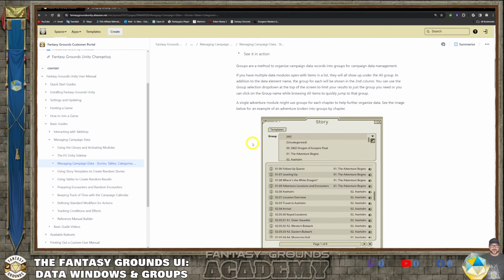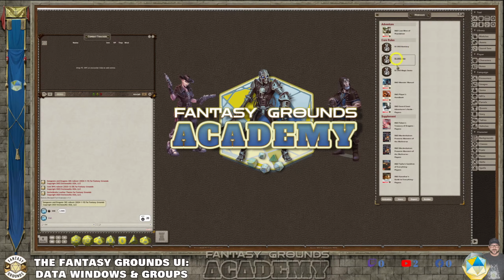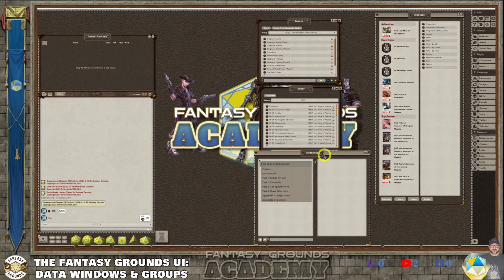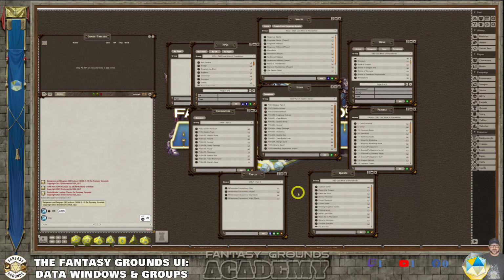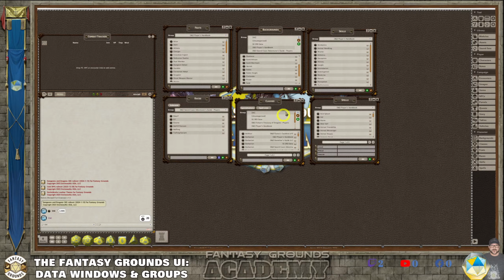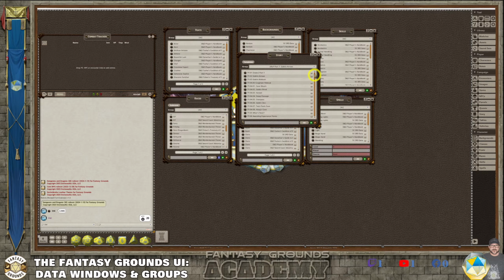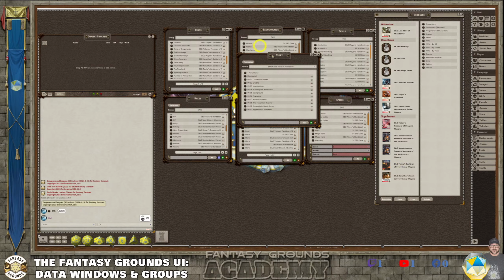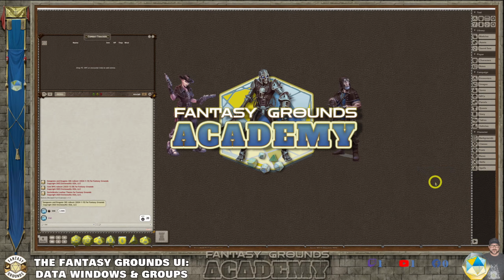Fantasy Grounds UI - Data Windows and Groups| All Rule Sets| FG v.4.4.9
Mastering Campaign Data Management in Fantasy Grounds: Groups Functionality Explained"
- Discover how to effectively organize your campaign data in Fantasy Grounds. Our newest YouTube video at Fantasy Grounds Academy delves into the Groups feature, guiding you through creating, renaming, deleting, and moving items across groups within the Fantasy Grounds interface. Ideal for GMs managing data modules, this tutorial enhances your campaign organization for a smoother gaming experience.

Timestamps:
0:00 - Introduction to the tutorial on data windows and groups in Fantasy Grounds.
0:07 - Explanation of the appearance and naming variations of data windows across different themes and rule sets.
0:32 - Overview of filtering systems in data windows and how content from different chapters is compiled.
1:00 - Techniques for creating, renaming, and managing groups within the interface.
1:45 - Opening Fantasy Grounds platform and illustrating data window operations using the DND 5e rule set.
2:27 - Navigating and moving data windows to avoid clutter and ease of use.
4:10 - Using group filters to focus on specific content, like the Lost Mine of Phandelver adventure.
5:10 - Detailing the relationship between different data types in Fantasy Grounds.
7:01 - Explaining the purpose and use of various data windows like NPCs, encounters, and vehicles.
9:01 - Focusing on specific content in different data windows like encounters, NPCs, items, and story entries.
10:30 - Character creation and player-facing data windows including classes, races, and spells.
13:01 - Filtering options in data windows and addressing confusion with multiple entries of the same class or race.
15:51 - Creating custom groups and organizing personal content.
17:08 - Moving items between different groups and reverting changes in modules.
19:40 - Closing remarks on understanding and efficiently using Fantasy Grounds' UI.